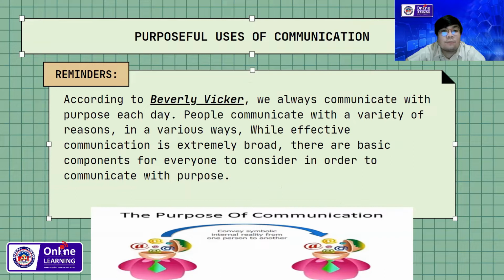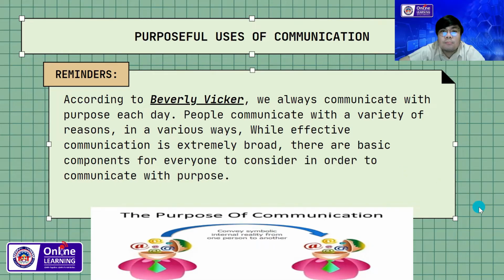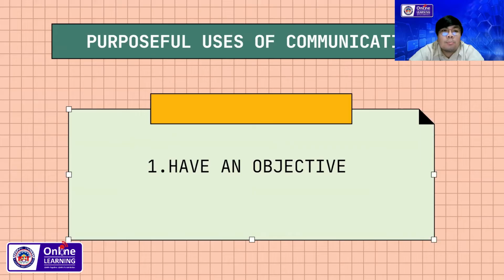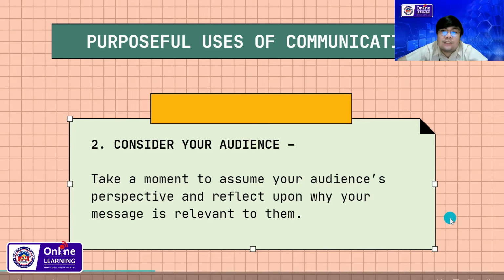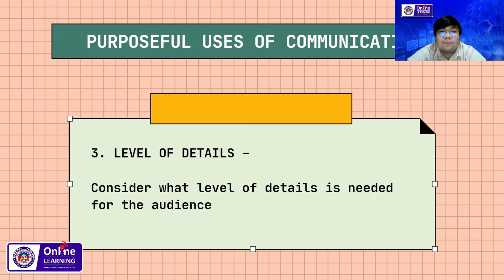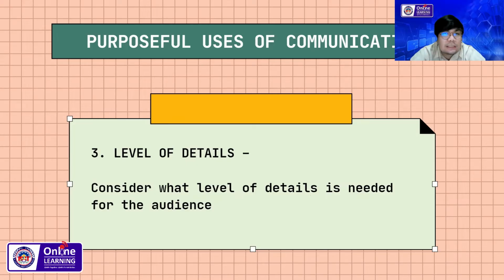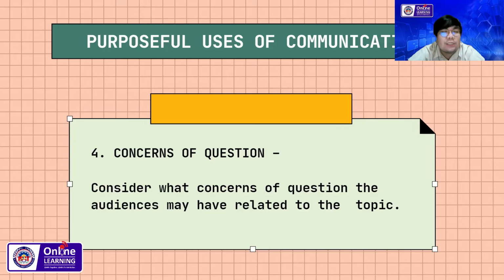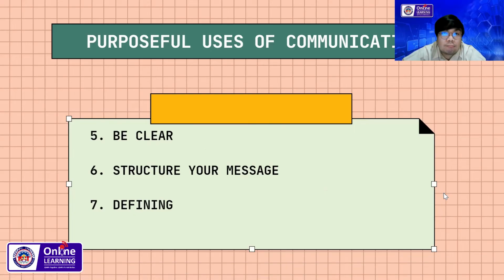Communication for Various Purposes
SUBJECT: ENG01 - CHAPTER 06